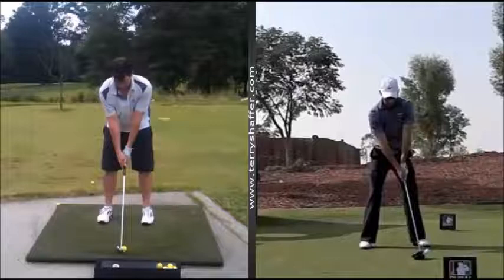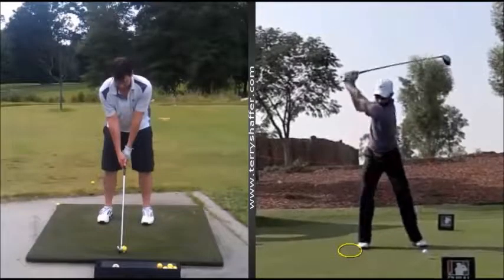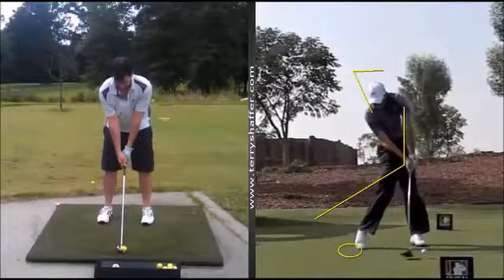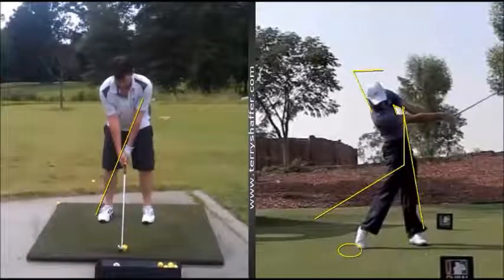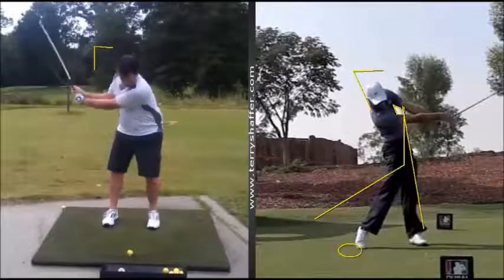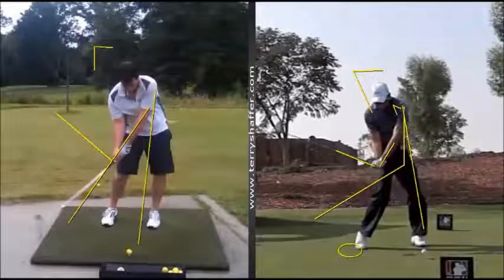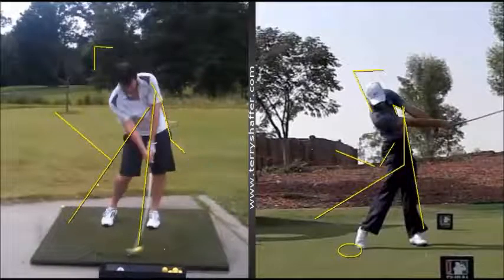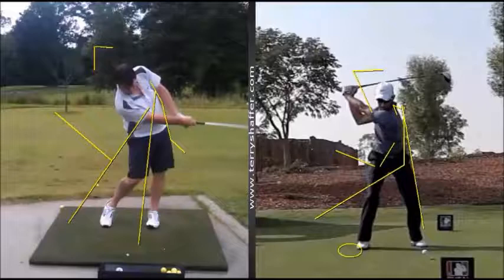Terry Shaffer Golf Academy Sample Video Analysis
Here's a clip of what Terry Shaffer can do to help improve your golf swing through his branded V1 Golf Academy.